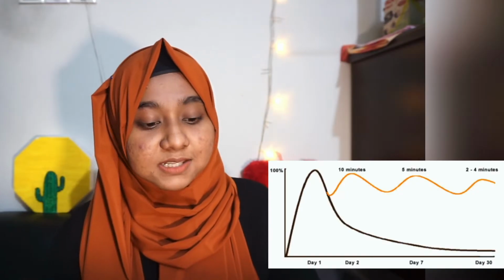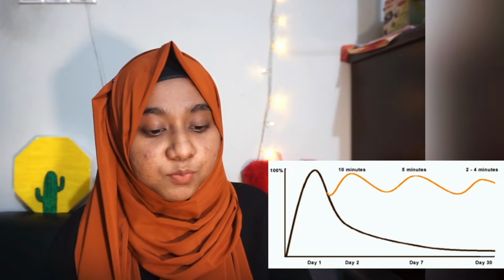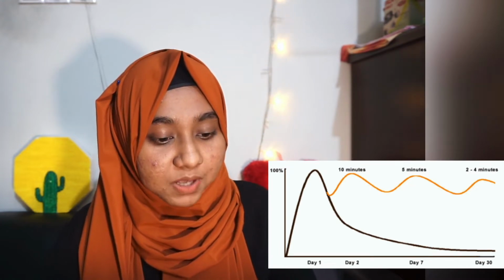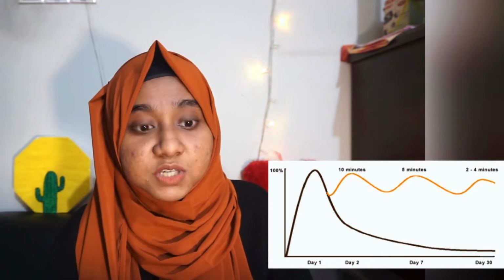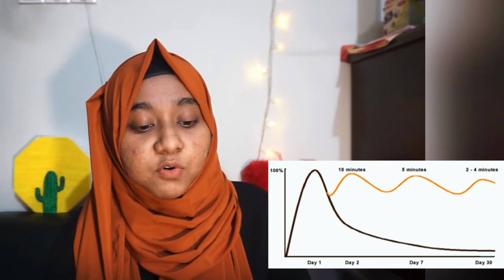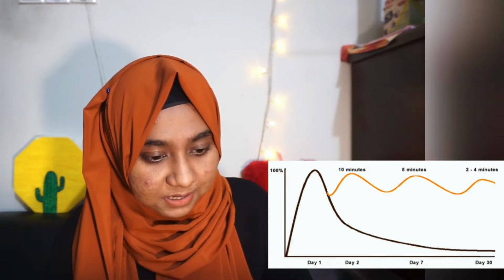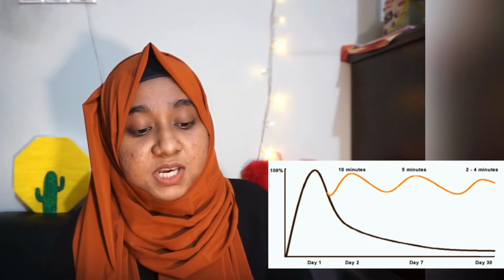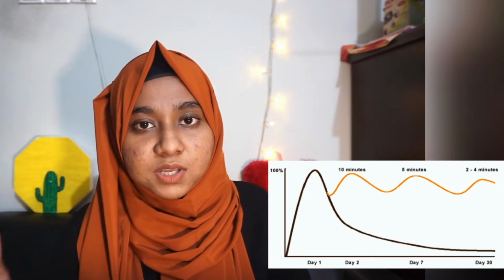How to study effectively and never forget|Scientifically proven methods|Sidratul Montaha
In this video, I've talked about the scientifically proven study techniques which if you follow will grab you forever and will not let you forget stuff. These techniques and also there are more, which I personally try and does work for me. Let's try these and see if it works for you😎
Chapters:
00:00 - Intro
00:56 - First technique
05:00 - the second technique
06:29 - the third technique
08:10 - the fourth technique
10:34 - the fifth technique
10:40 - the end